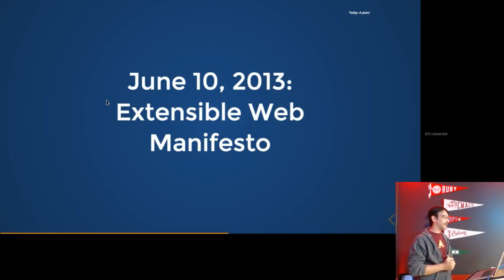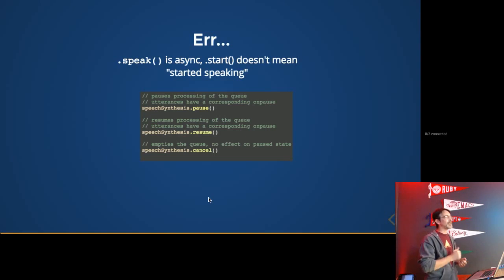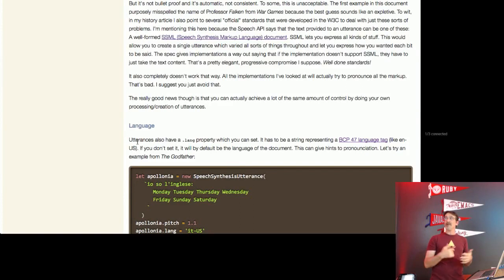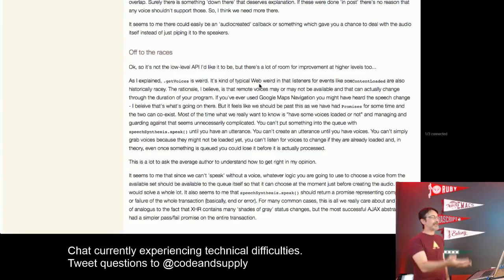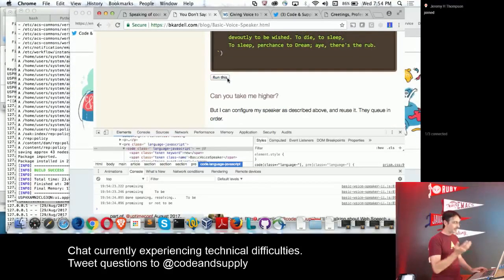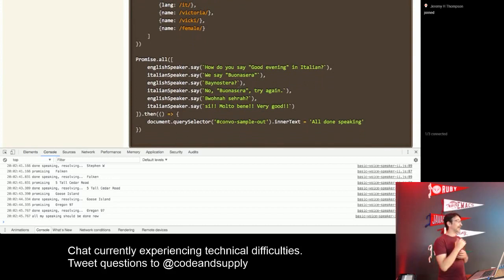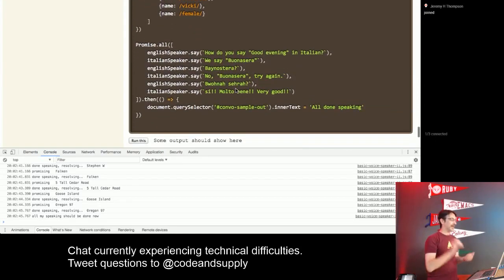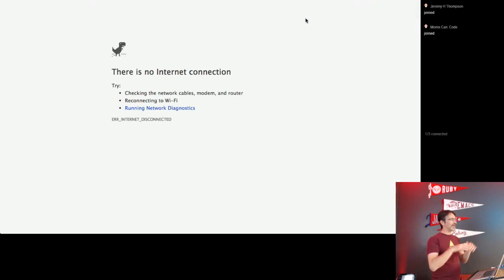Web Speech APIs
Join us for a discussion of developing web standards as we strive to both increase our own understanding and abilities and help standards orgs shape the future of the web, from the ground up.

This month Brian Kardell will be presenting the Web Speech APIs, which would allow your browser to do all sorts of interesting things with text-to-speech and speech-to-text.